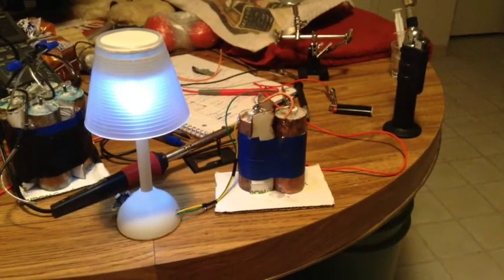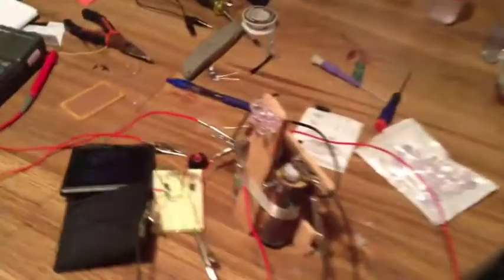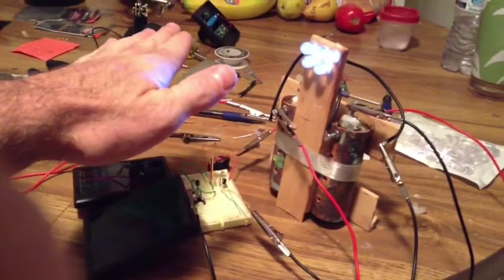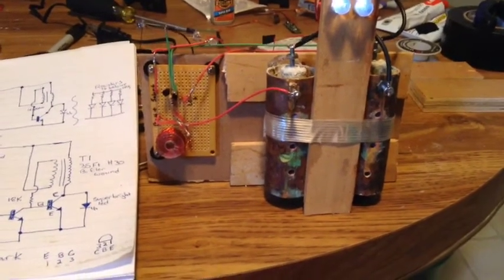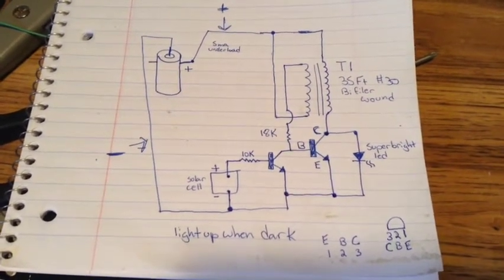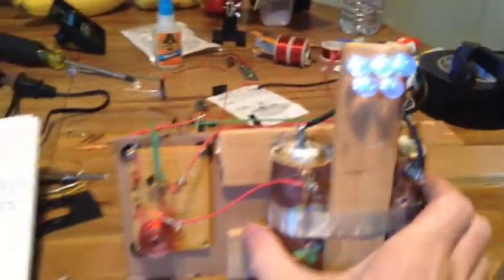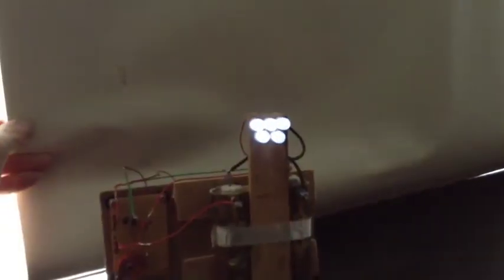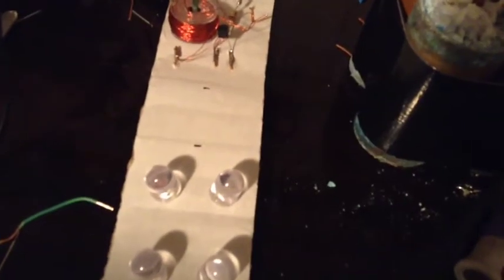Crystal Battery, Bedini Earth Light with Solar Switch, Oscillators and LED's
Various things I built to work with Crystal Power Cells. My goal is to not have to turn a light on at night anywhere in the house if someone wakes up and has to use the bathroom or go to the fridge. I placed oscillator with 8 LEDs in my stairs to the basement, now at night I have no need to turn on the stairwell light. I have so many ideas running through my head about how to make better lights.